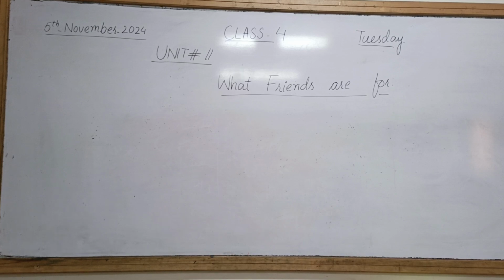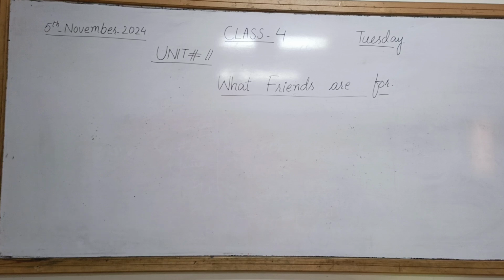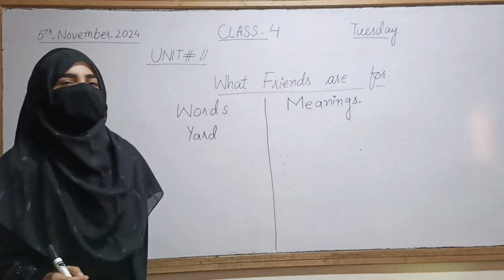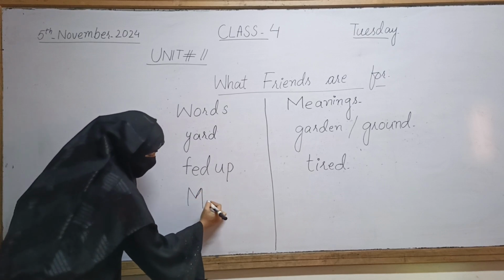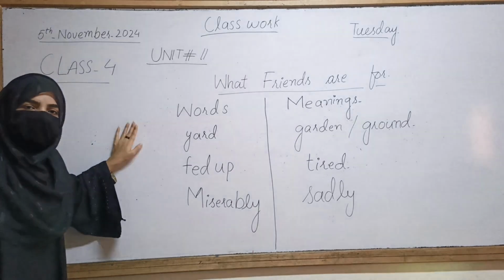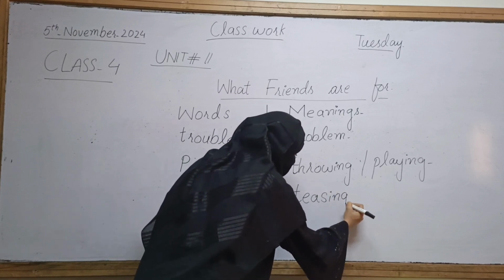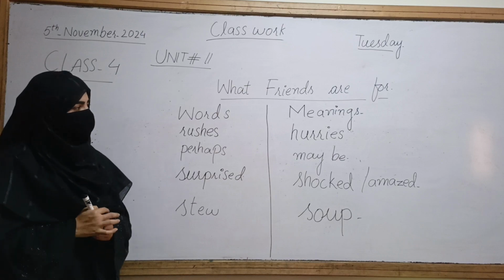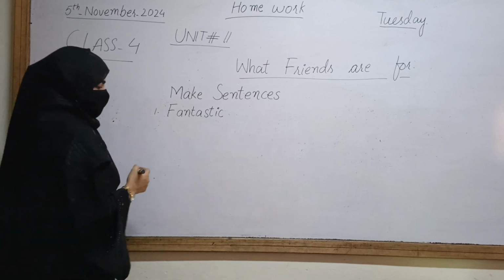What Friends are for?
Words/Meanings
Words/Sentences